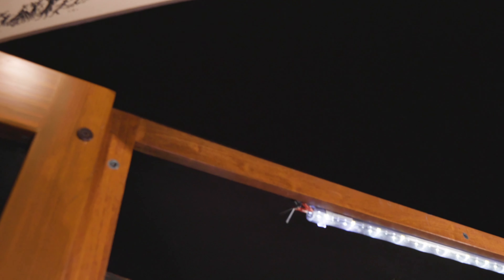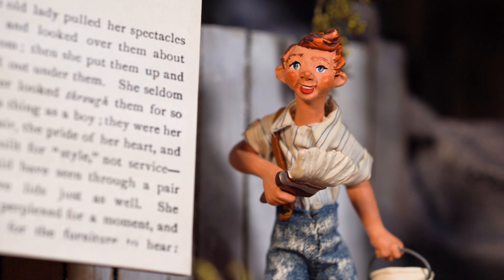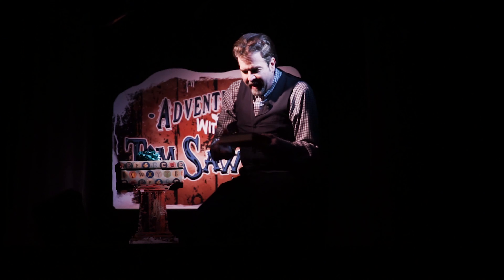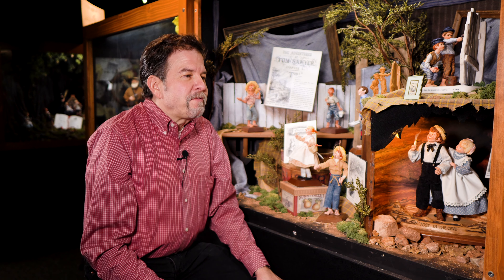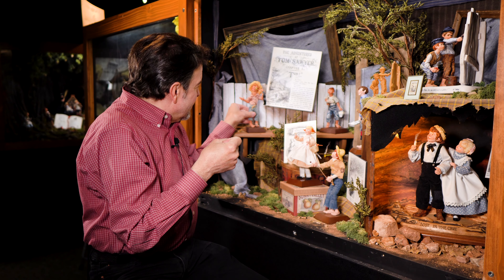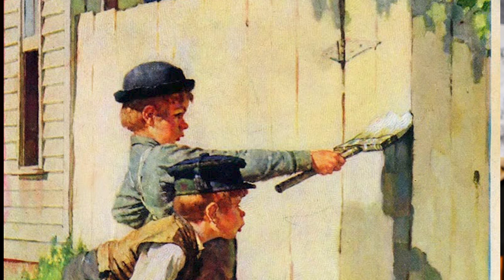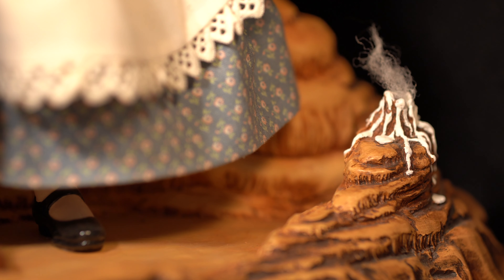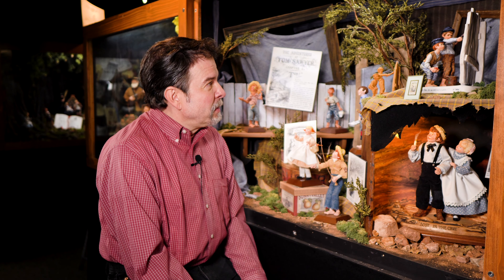Tom Sawyer - A Trip to Hannibal, MO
Join David Simpich while he explores the Simpich family's special relationship with the Mark Twain Classic: The Adventures of Tom Sawyer.